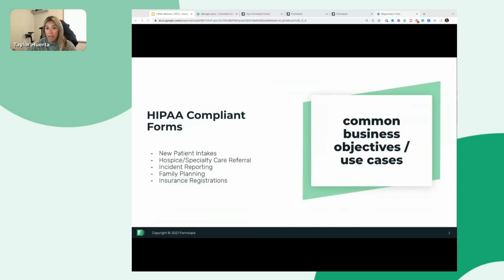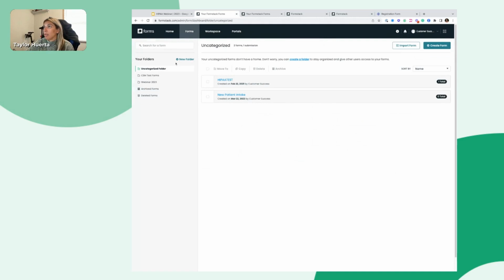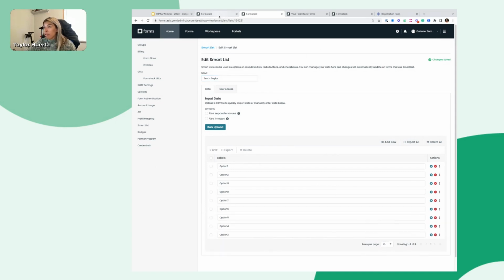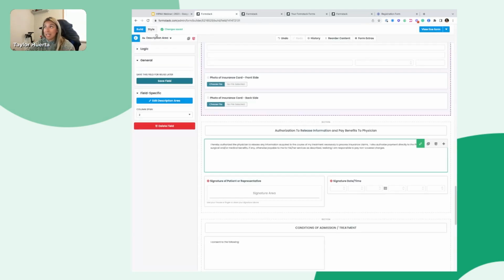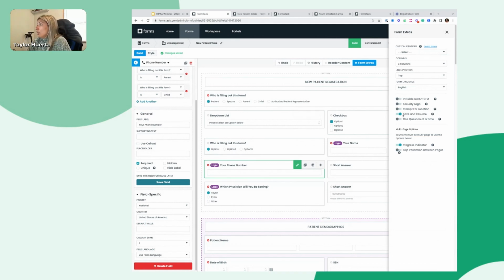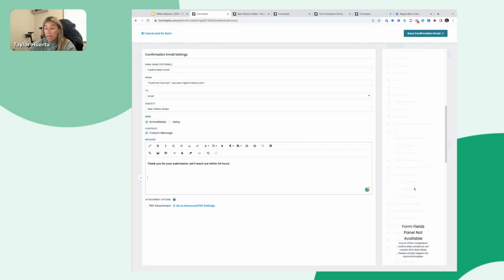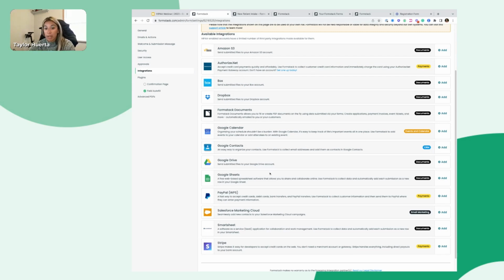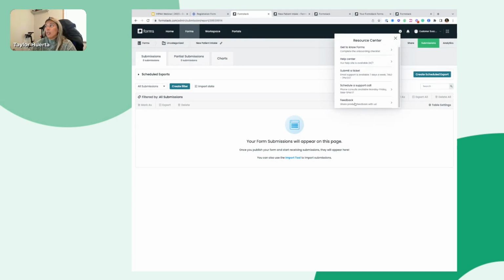Getting Started with Your Formstack Forms HIPAA Plan Webinar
This video is a great starting point for anyone looking to familiarize themselves with our Formstack Forms HIPAA product. This webinar will cover:

-Tips for building a HIPAA-compliant form
-Advanced security feature setup
-Conditional Logic
-Common use cases
-Other features to enhance your data collection!